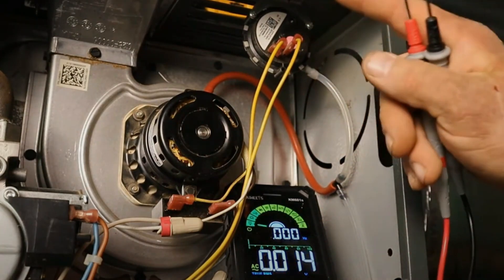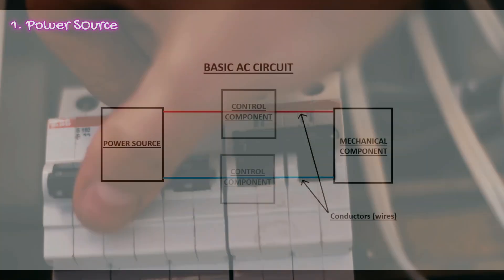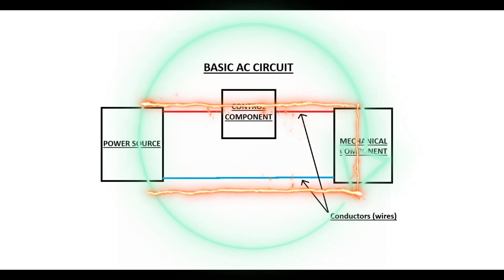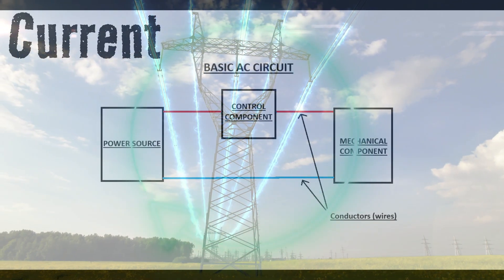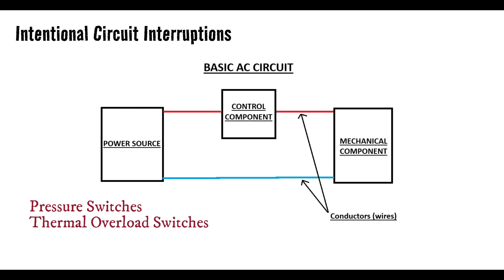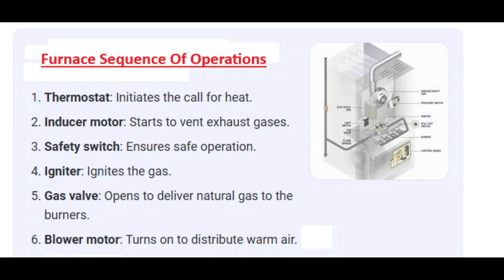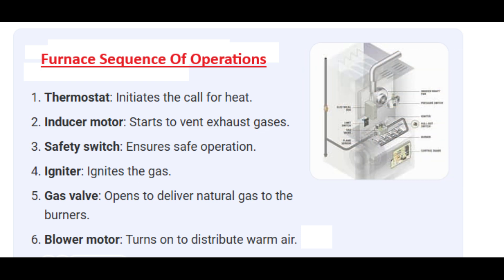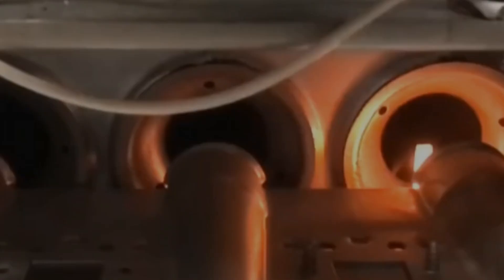Learn HVAC Diagnostics: Starter Blueprint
Approaches I had taken to begin learning HVAC Diagnostics on my own as an installer.

00:00 When nobody teaches
00:45 Basic AC Circuit Structure
01:49 Purpose of a circuit
02:47 2 Types of Circuit Problems
04:27 How & Where to Begin Diagnostics
06:04 Customer Feedback as a Diagnostic Tool
06:29 Self-Teaching Tactics